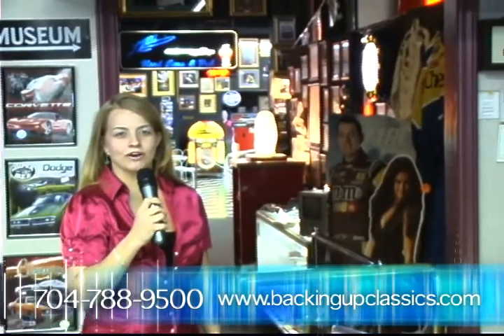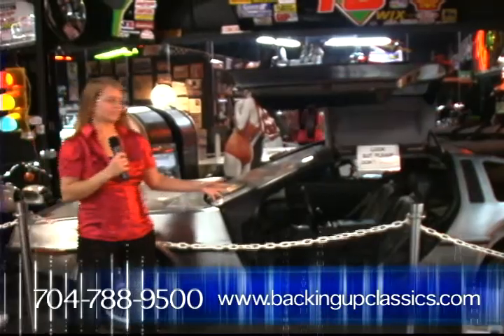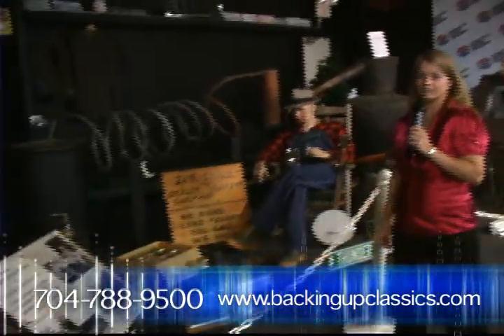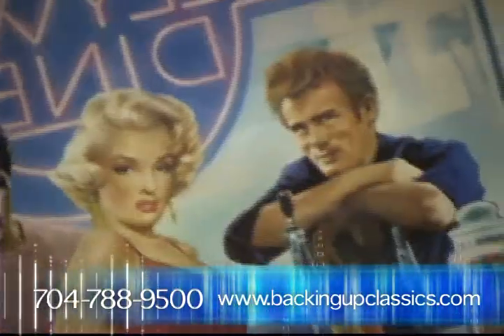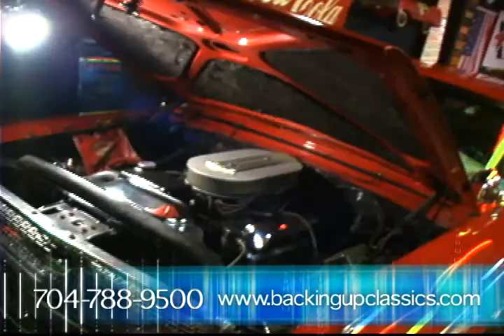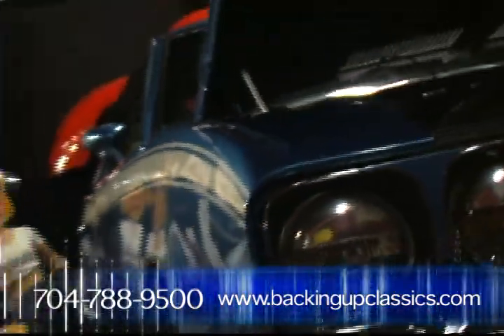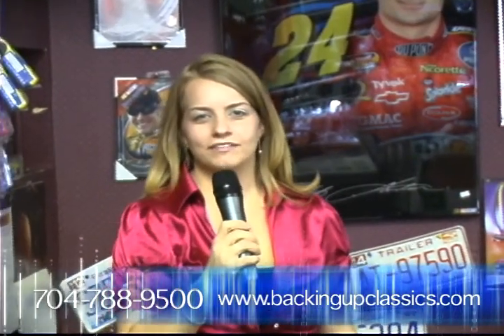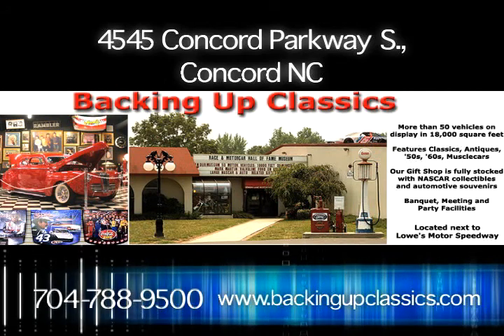backingupclassicsfinal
Come see the history of racing right next to Lowe's Motor Speedway.